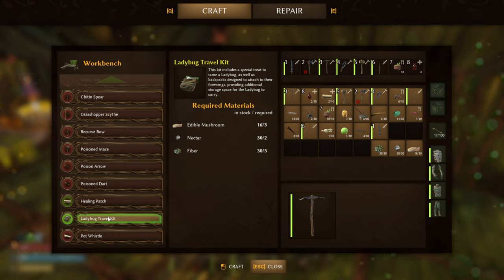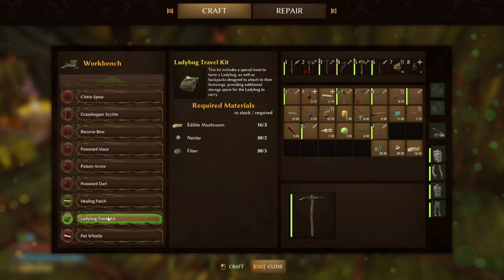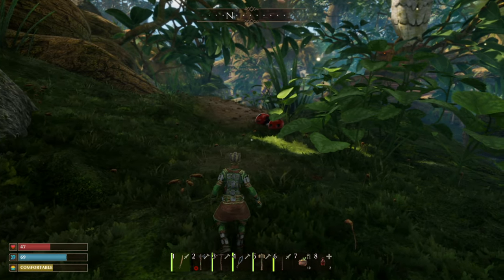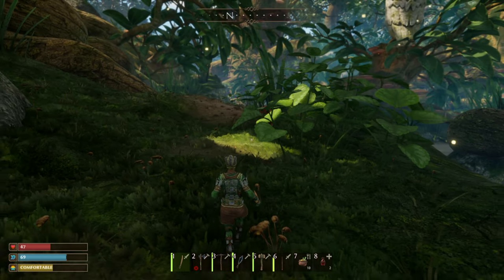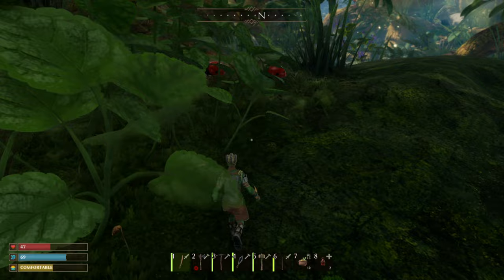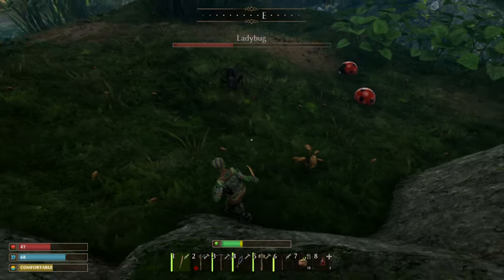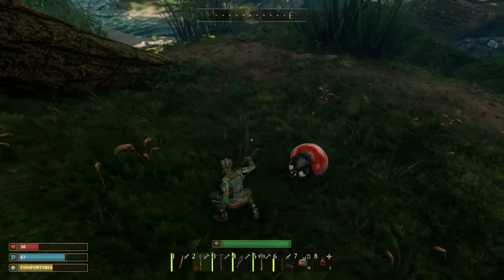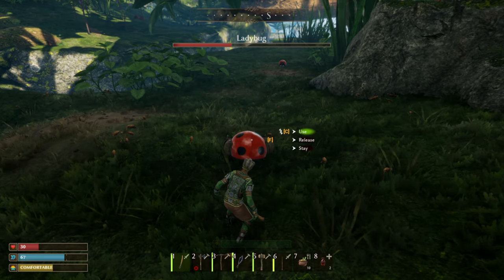How to Tame a Ladybug in Smalland